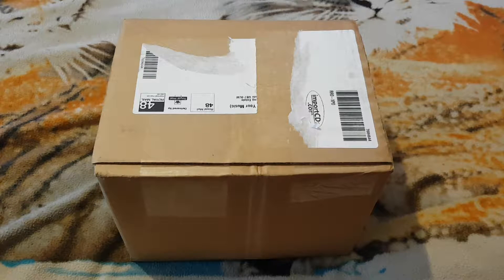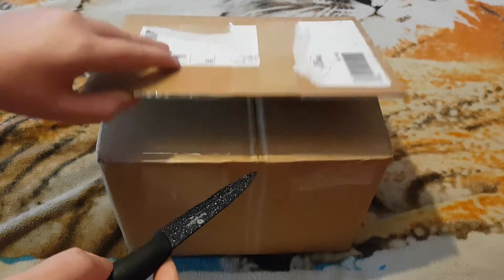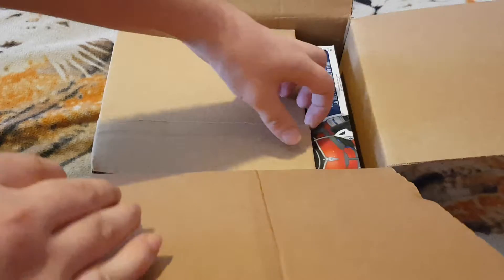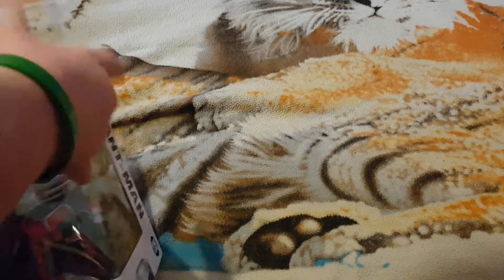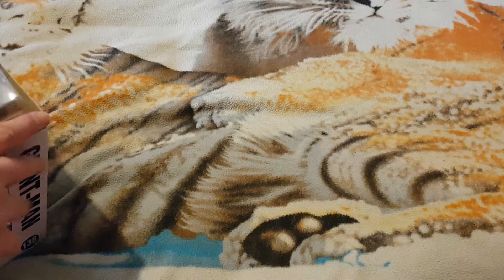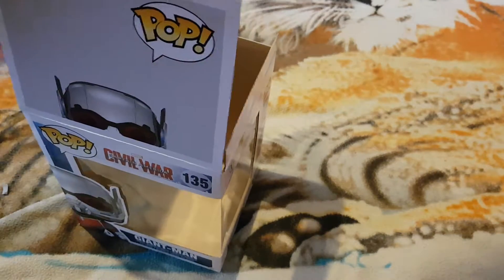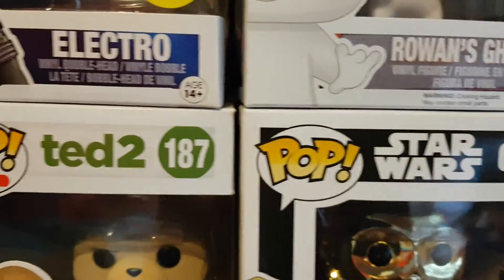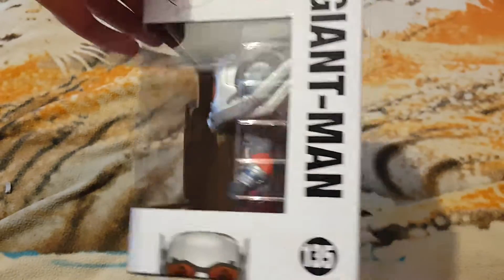giant-man pop vinyl unboxing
here we have giant-man pop vinyl got him off ebay for Â£12 odd posted

if you would like to donate you can donate to my paypal it would help out alot i can do more boxes for you